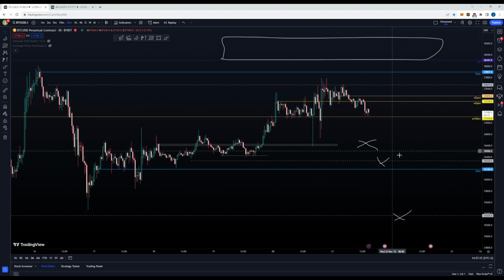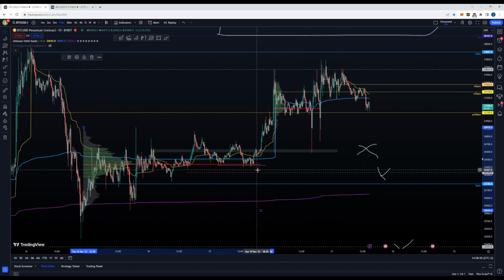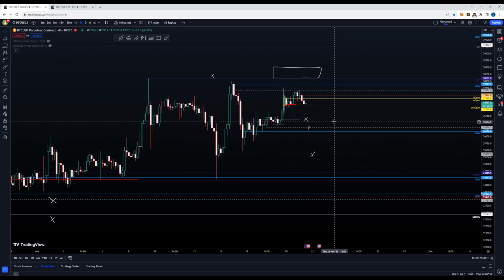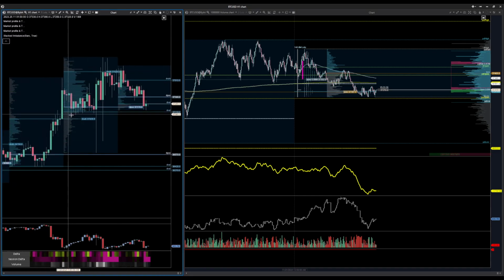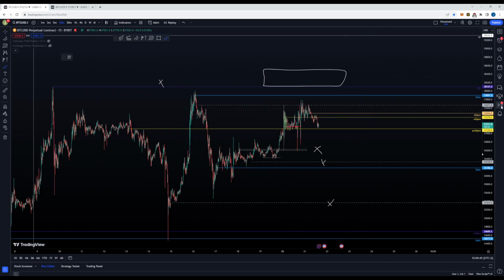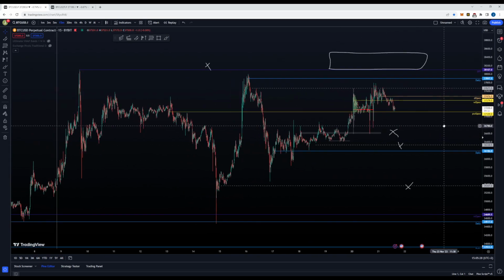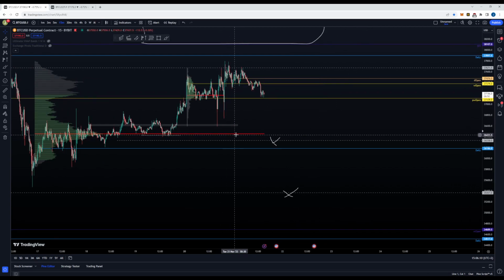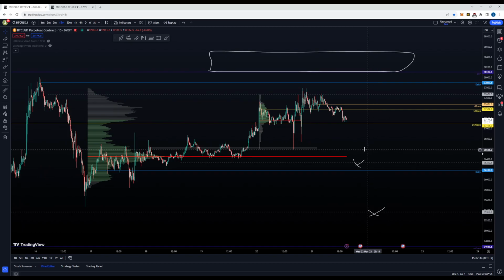BITCOIN DAILY TECHNICAL ANALYSIS 11/21/2023 - BREAKOUT THIS WEEK?